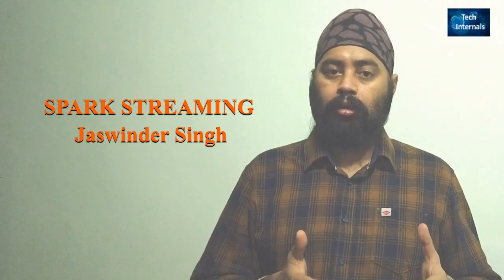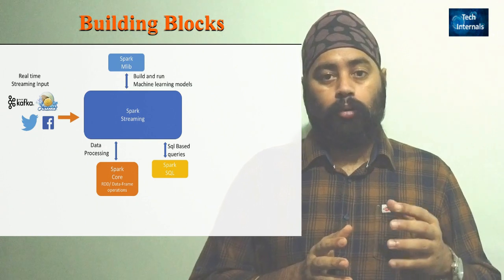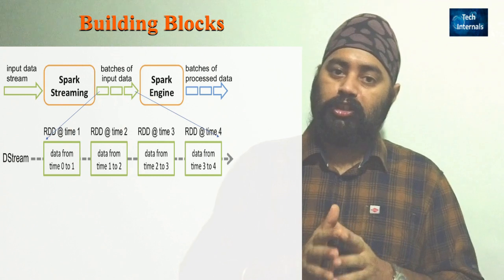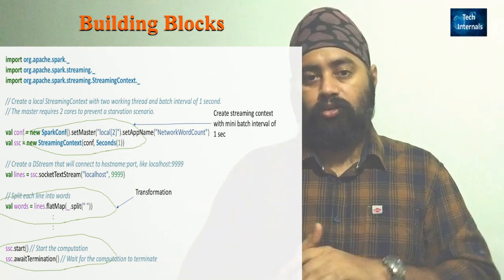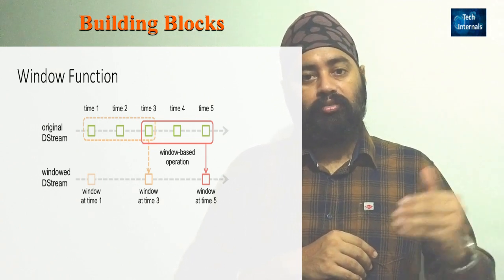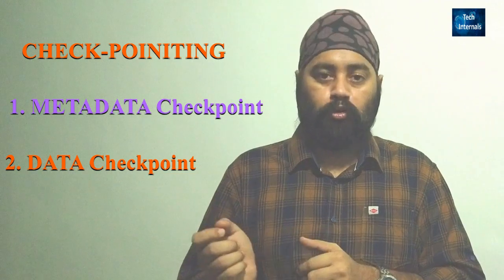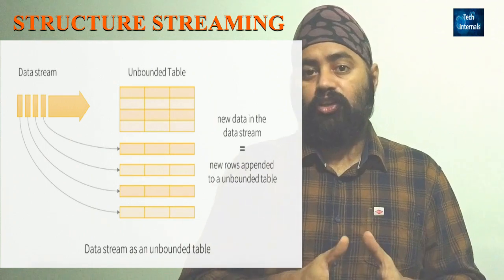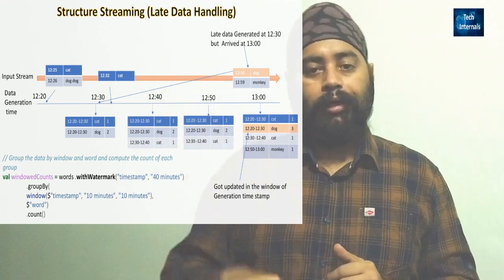Spark Streaming in 15 Min | Structured Streaming | Real Time Data Processing | Beginners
This video is to learn and understand Spark Streaming framework , below are some of the highlights.
1. Spark Streaming Building Blocks
2. Fault Tolerance & CheckPointing
3. Spark streaming vs Structured Streaming
4. Late Data Arrival